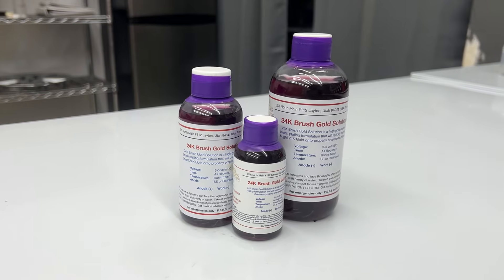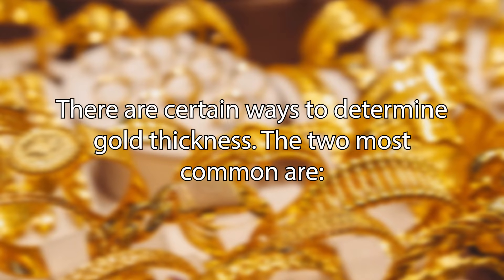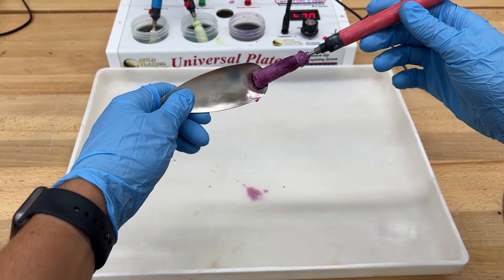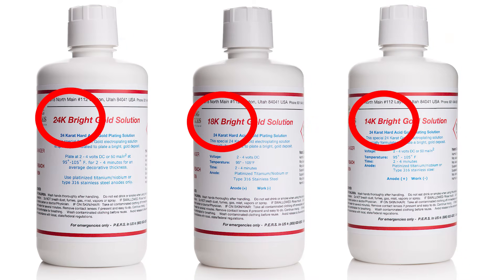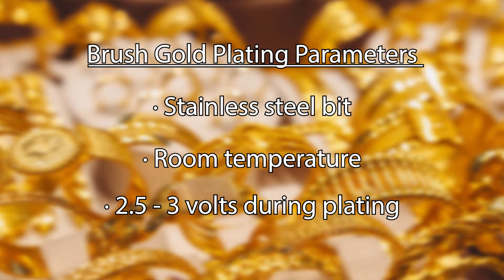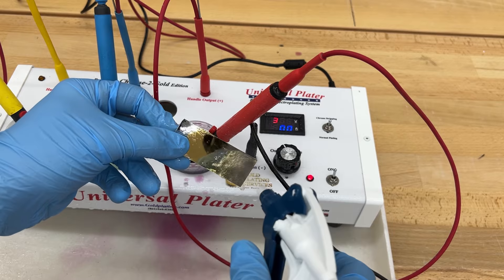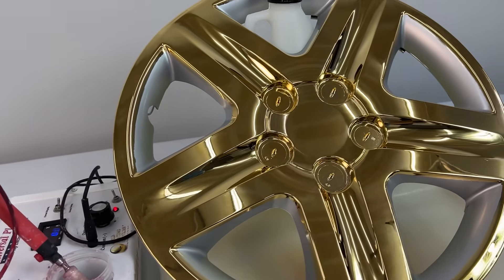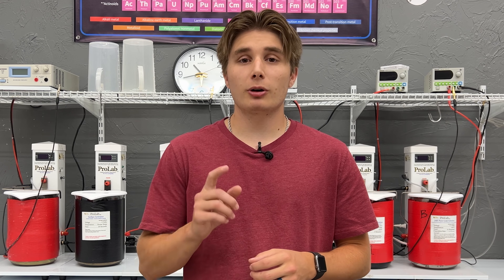24K Brush Gold Solution in the Electroplating Process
In this video, we review our Brush Gold Solution and give you all the information you need to know about it. We’ll talk about how to plate an item, what materials you’ll need, how to calculate the surface area of the item you want to plate, and what you should do if you run into any trouble.